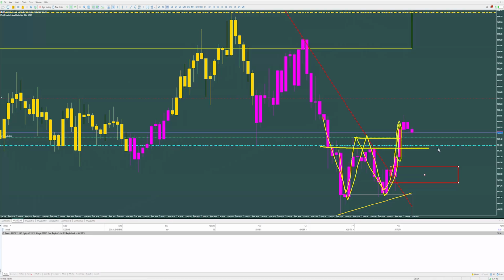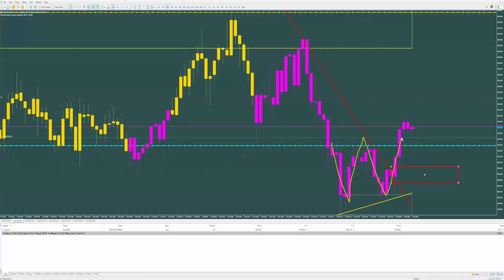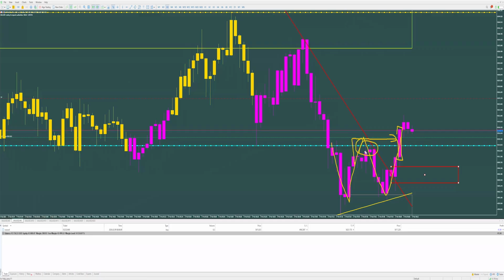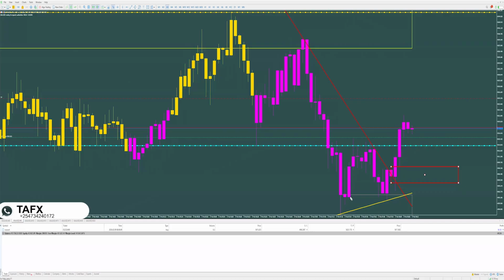GOLD LIVE COPIER BANKING: LIVE ANALYSIS THAT NEVER FAILS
Watch this LIVE TRADING video to see the only GOLD technical analysis SYSTEM that never fails in FOREX MARKET. robots trading forex stocks trader mustwatch.

100% AUTOMATED Forex systems" Manual and Robots"  for both MT4 & MT5 Platforms.. 95%+ ACCURACY By TAFXco "Forex Software Developers"